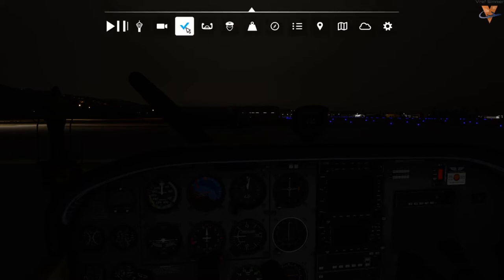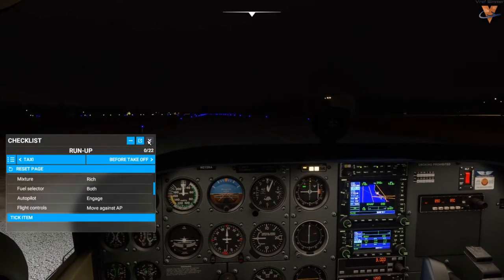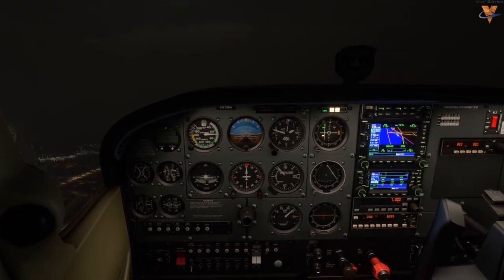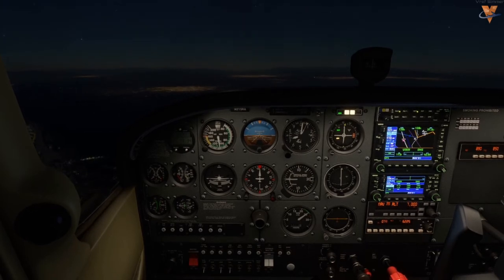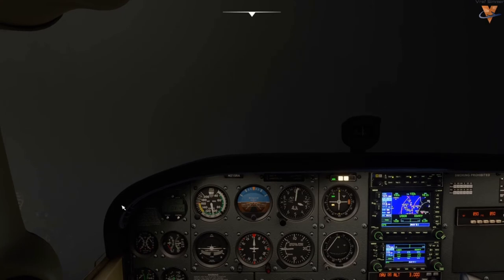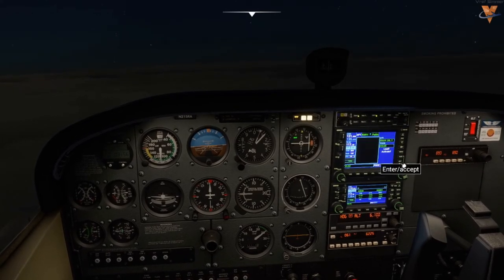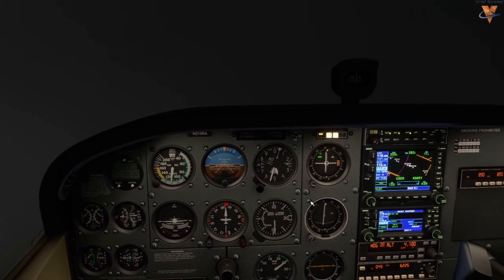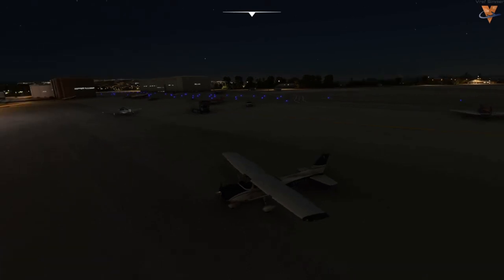Half Moon Bay (KHAF) - Monterey (KMRY) | PilotEdge ATC| IFR | Microsoft Flight Sim 2020 World Tour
Leg 10 of this world tour in Microsoft Flight Simulator 2020 takes off with PilotEdge ATC from Half Moon Bay, CA (KHAF) down to Monterey, CA (KMRY) in night IMC conditions. Check out the links below to fly this scenic flight yourself and join the Facebook page / Discord channel below if you'd like to fly along live on an upcoming world tour leg.